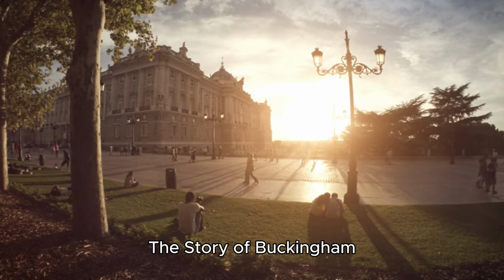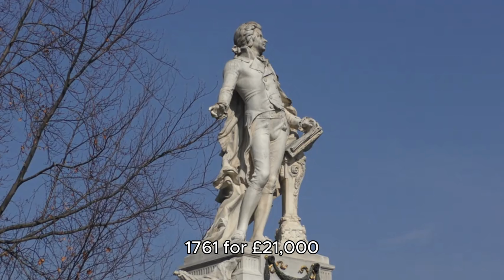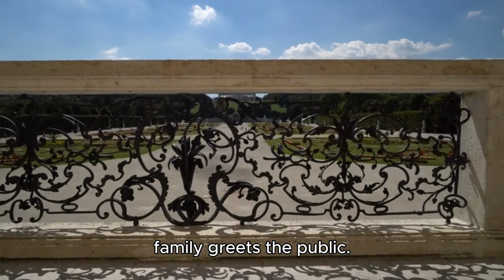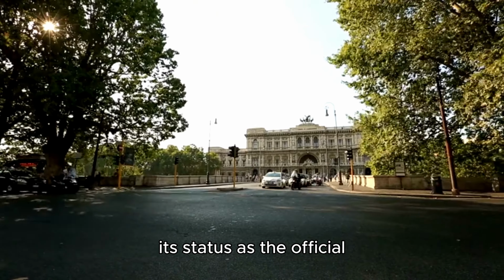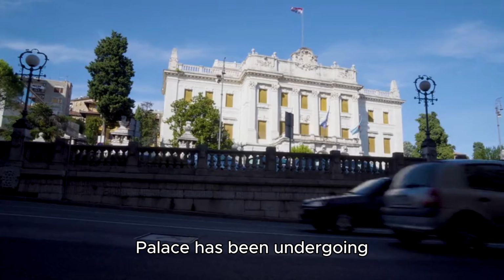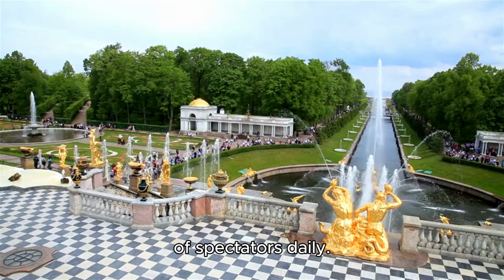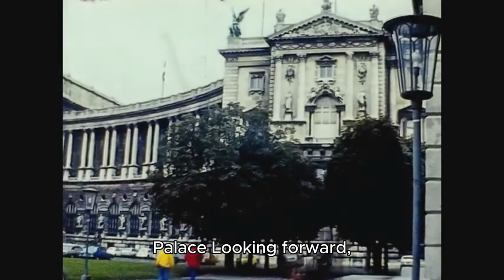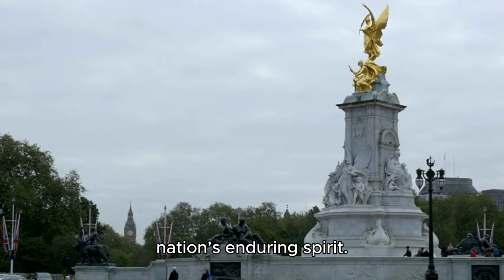The history of Buckingham Palace: Journey Through the building cost who built it? Hidden fact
The Story of Buckingham Palace: A Journey Through History
Buckingham Palace, the official London residence of the British monarch, stands as one of the most iconic and recognizable landmarks in the world. Yet, its story is not just one of bricks and mortar but of transformation, history, and tradition. This magnificent palace, with its majestic façade, sprawling gardens, and rich interior, has evolved over centuries to become the symbol of the British monarchy.

The Origins: From Buckingham House to Buckingham Palace
The history of Buckingham Palace begins in the early 18th century, long before it became the royal family's central residence. Originally, the land was a marshy area near the River Tyburn, which was later transformed into a manor house owned by the English Duke of Buckingham. In 1703, John Sheffield, the 1st Duke of Buckingham and Normanby, commissioned the construction of a large townhouse, which would be known as Buckingham House. Designed by William Winde and built by John Fitch, the house cost approximately £7,000 — a substantial sum at the time. The building featured a brick and stone structure, three stories high, with two wings extending towards the gardens.

The house was intended as a private residence for the Duke, but its location and grandeur quickly made it a landmark in the West End of London. After Sheffield's death, his widow sold the house to King George III in 1761 for £21,000 (equivalent to about £3 million today). The purchase was intended as a private residence for Queen Charlotte, George III's wife, and soon became known as "The Queen's House." The acquisition of Buckingham House marked the beginning of its transformation into a royal palace.

The Transition to a Royal Palace: Expansion and Construction
It was King George IV, who, in the early 19th century, envisioned turning Buckingham House into a grand palace fit for the monarchy. In 1820, upon becoming king, George IV hired his favored architect, John Nash, to begin the transformation. Nash was tasked with enlarging the house and turning it into an opulent royal residence. His ambitious plans included adding new wings, extensive gardens, and a grand entrance.

Nash’s work began in 1825, and the project would take several years to complete, with the costs spiraling far beyond the initial budget. By 1829, the expenditure had reached £450,000 (approximately £56 million today), leading to Nash's dismissal due to the overrun. However, his design laid the foundation for the palace as it stands today. The work was continued by architect Edward Blore, who was appointed to finish the project after Nash's departure. Blore completed the eastern front, including the famous balcony from which the royal family greets the public.

The palace was finally completed in 1837, just in time for the accession of Queen Victoria. She became the first monarch to reside in Buckingham Palace, and it was under her reign that the palace truly became the central seat of royal power and a symbol of the British Empire. Despite its grandeur, the palace faced criticism for being cold and draughty, with reports of chimneys that smoked excessively and ventilation that was inadequate.

Further Developments and the Cost of Construction
The initial construction of Buckingham Palace was far from the end of its evolution. Over the years, several monarchs have made changes and additions. In 1847, Queen Victoria, finding the palace too small for her growing family, commissioned Edward Blore once again to add a new wing. This expansion created the quadrangle structure of the palace, enclosing the courtyard.

By the end of Queen Victoria’s reign, Buckingham Palace had become a complex building, reflecting a mix of architectural styles. Further significant changes were made in the early 20th century under King George V, including the refacing of the palace’s exterior with Portland stone in 1913, giving it the neoclassical appearance it has today. The estimated total cost of these developments, adjustments, and renovations over the years is thought to exceed £1.5 million, which would be the equivalent of around £175 million today.

Security Provisions: Protecting the Palace
Given its status as the official residence of the British monarch, Buckingham Palace is one of the most secure buildings in the world. Security at Buckingham Palace is multi-layered and combines both visible and covert measures. The palace is guarded by the Queen’s Guard and Queen’s Life Guard, which are part of the Household Division of the British Army. These guards are highly trained military personnel, known for their distinctive red tunics and bearskin hats.

In addition to the ceremonial guards, Buckingham Palace is also protected by the Metropolitan Police Service's Royalty and Specialist Protection branch.